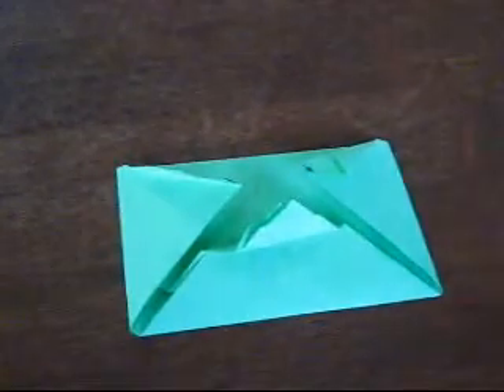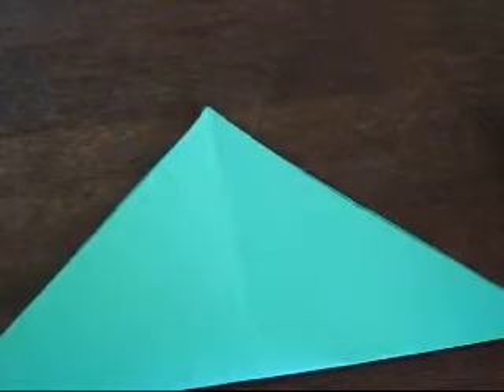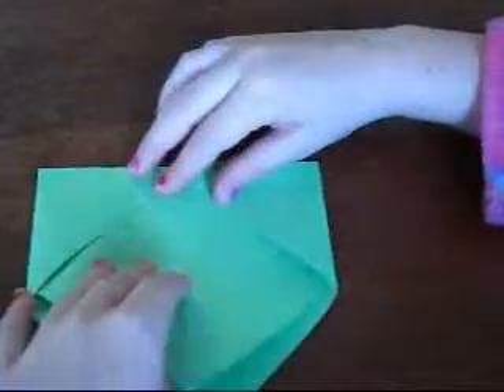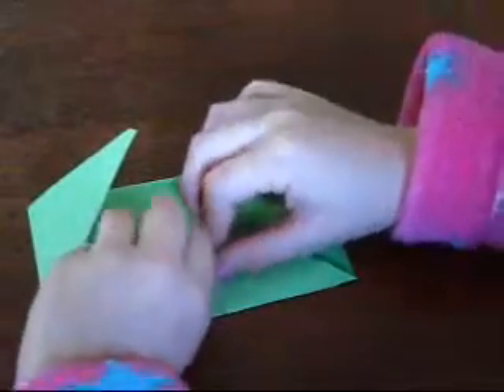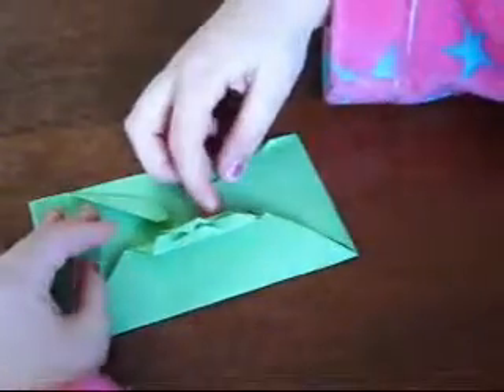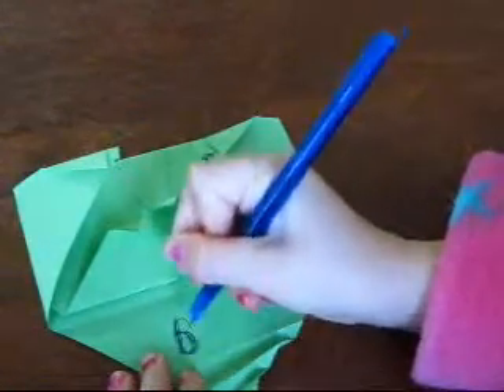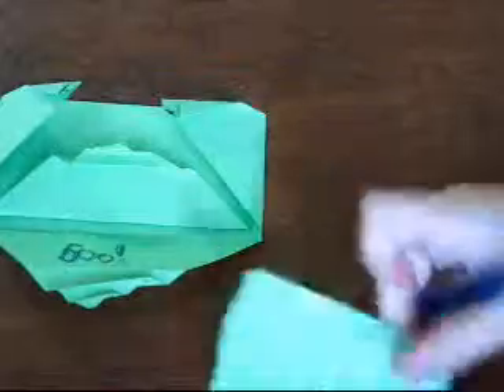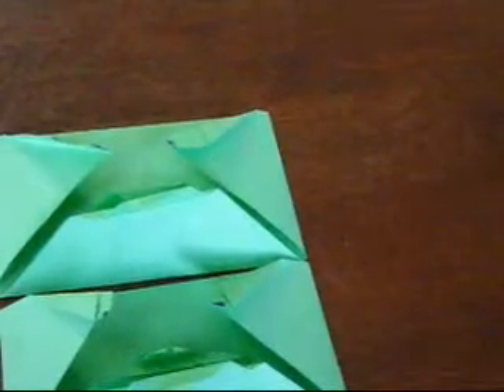How to make a paper monster envolope craft activities for kids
How to make a monster envolope craft activities for kids
In this video learn how to make a monster envelope out of paper